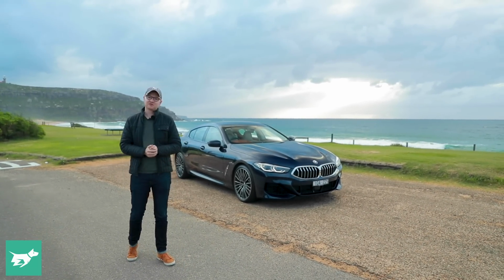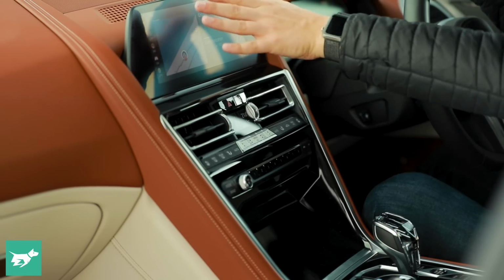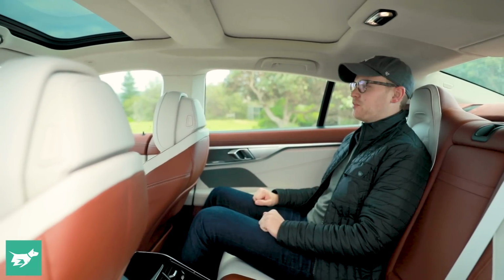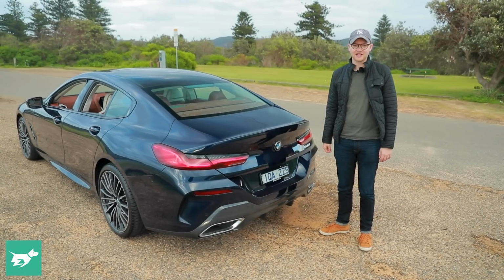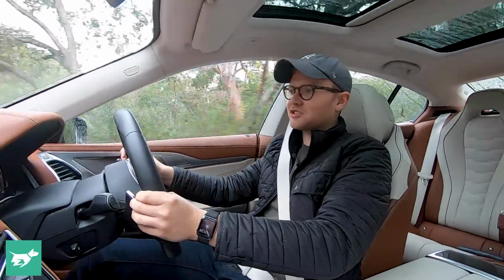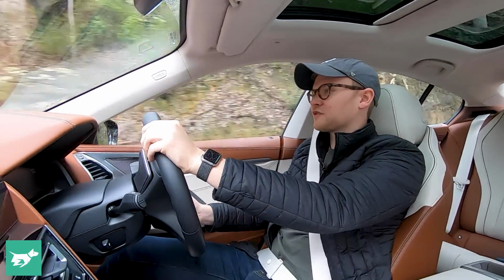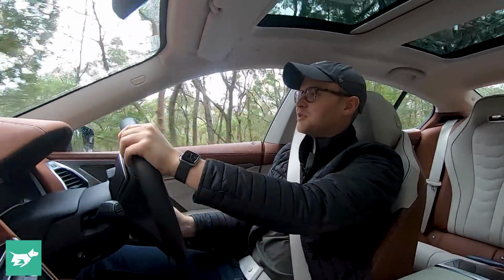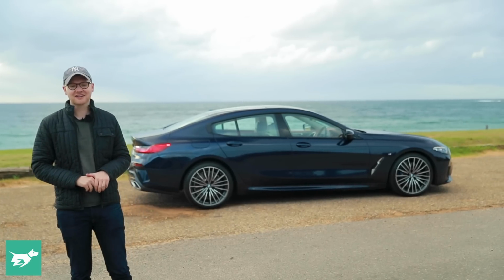BMW 8 Series Gran Coupe 2020 review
Is this the best BMW currently made? We sample the new BMW 840i Gran Coupe to see whether BMW has nailed this four door, taking the fight to the Audi A7 and Mercedes-Benz CLS. Also, Tom ponders whether BMW should even bother making the traditional 7 Series. Perhaps the 8 Series Gran Coupe is a better BMW flagship sedan? Let me know if you agree!

In this 2020 BMW 8 Series Gran Coupe review, Tom checks out this luxurious four-door sedan, detailing its three-litre straight six petrol engine, handling, and comfort factor.

What are your thoughts on the new 8 Series? Is it a fitting rendition of the original? Should BMW have stuck to the two door only? Do you like the extravagant design?

Covers the 3.0-litre turbo petrol engine, handling and interior of the BMW 8 Series GC 2020 / 2020 8er.